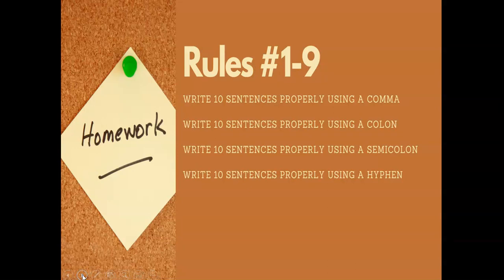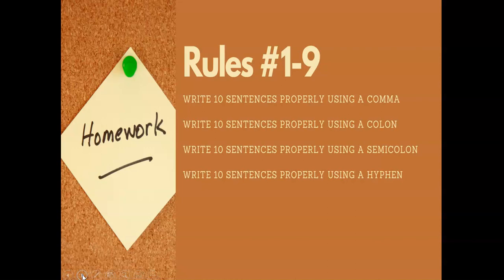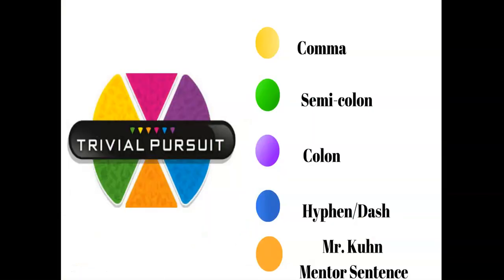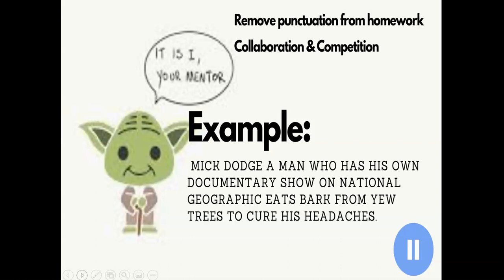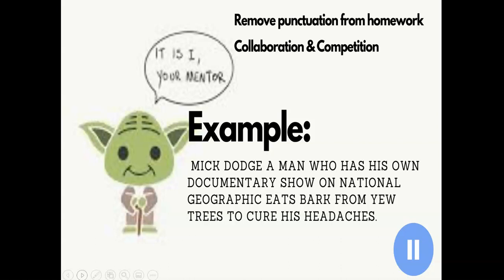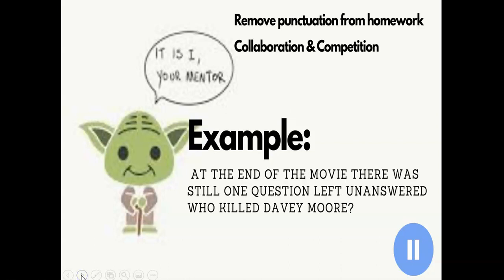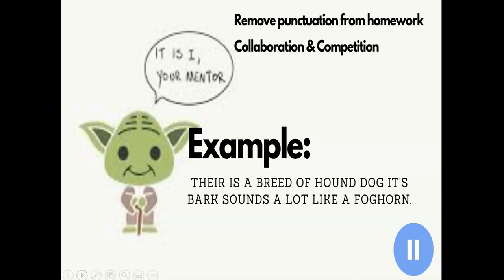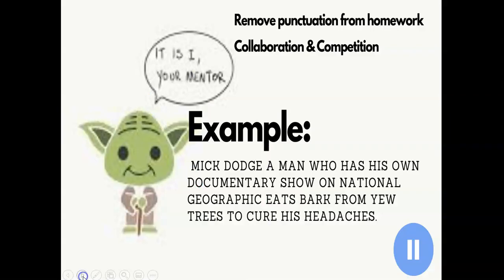Strunk & White Trivial Pursuit (Mastering Punctuation)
I contend that Strunk and White's Write It Right is one of the best instructional manuals to solidify the teaching of the basics such as grammar, punctuation, and syntax.

In this video, I illustrate how I gamify the teaching of mastering punctuation with the use of Trivial Pursuit and their seminal text.